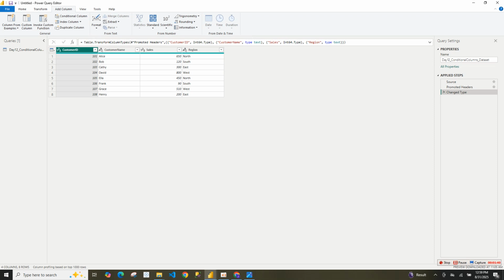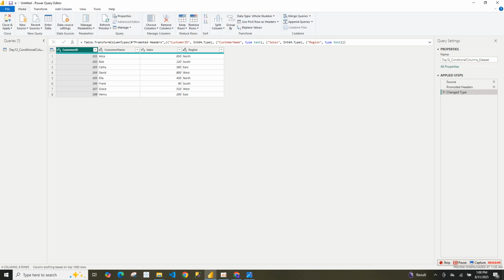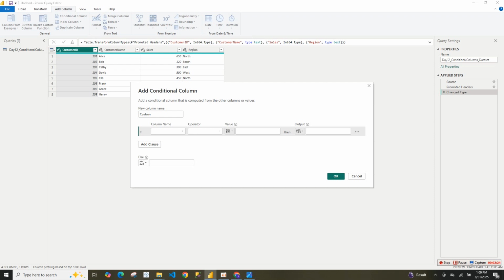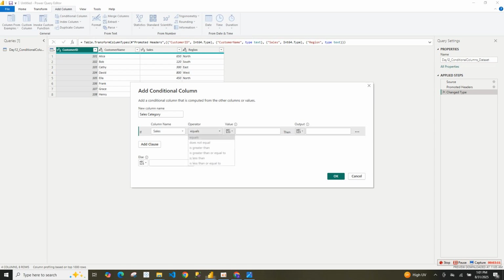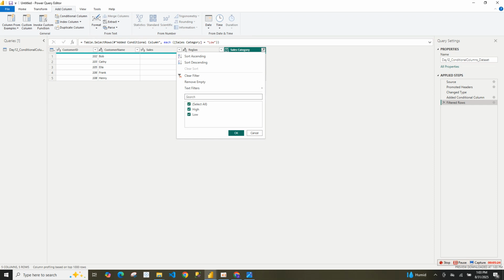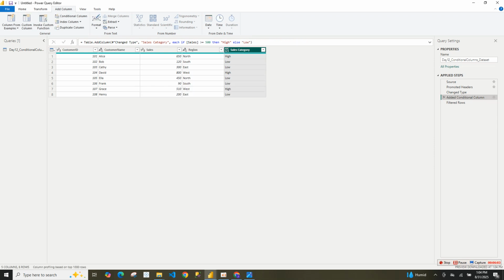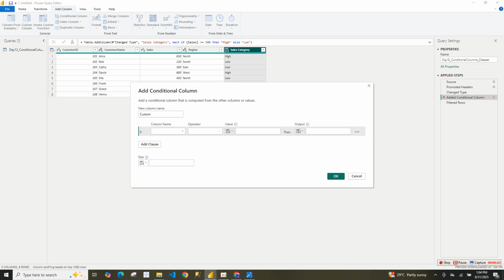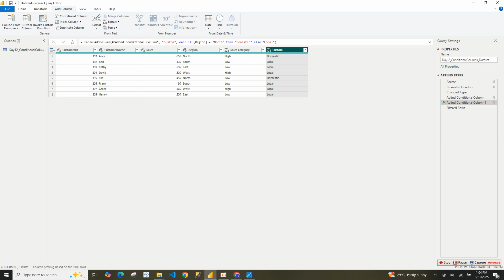DAY 12 – CONDITIONAL COLUMNS IN POWER QUERY | 30 DAYS POWER QUERY CHALLENGE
In this video, we’ll dive into Conditional Columns in Power Query — allowing you to add logic and rules to your dataset.

📌 What you’ll learn today:
• How to create conditional columns with IF statements
• Building custom rules for data classification
• Practical use cases like flagging values or creating categories
By the end of this tutorial, you’ll know how to make your data smarter with conditional logic.